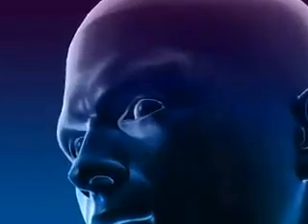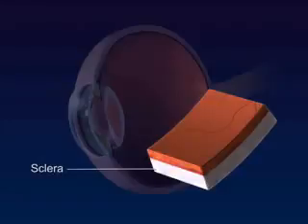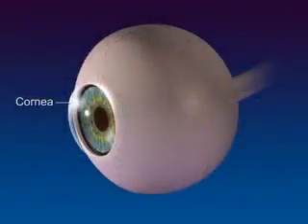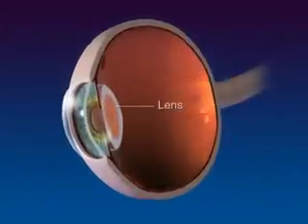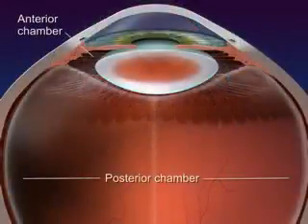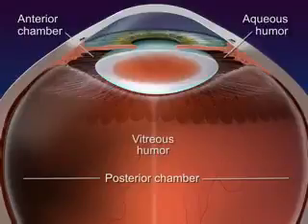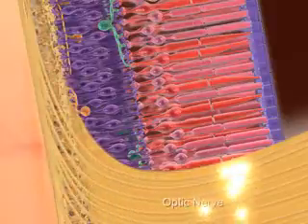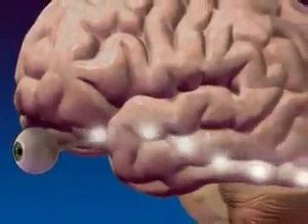How can watch us?